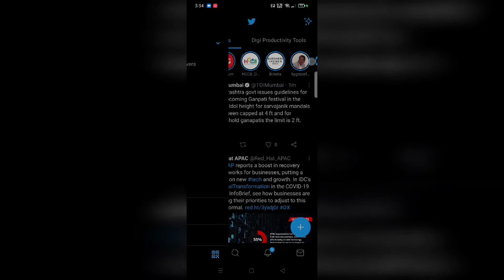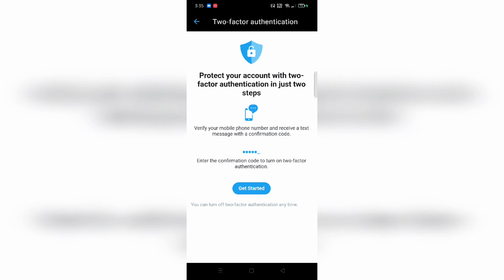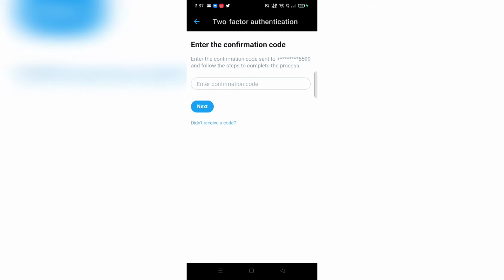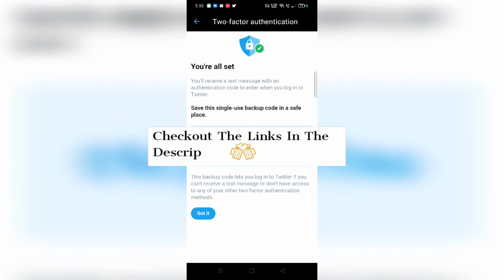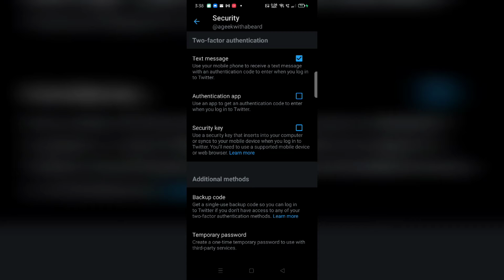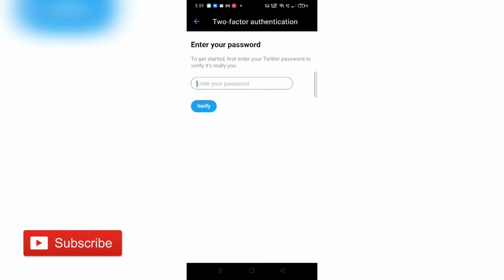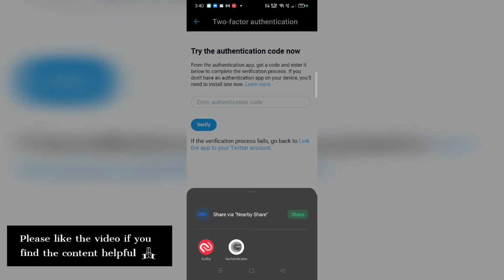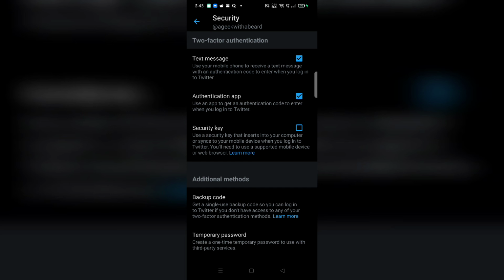How To Secure My Twitter Account? | How To Enable Two Factor Authentication On Twitter?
Hello YouTube,

In this video we will learn how to you can increase the security of your Twitter account by enabling the two factor authentication feature. Two factor authentication feature acts like an extra layer of security, basically its going to promt you when you or someone else is trying to access or try to sign in to your Twitter account. Depending on the method you choose out of the 3 you will receive a promt.

Please like and save if you find this video help 🙏🏻🍻